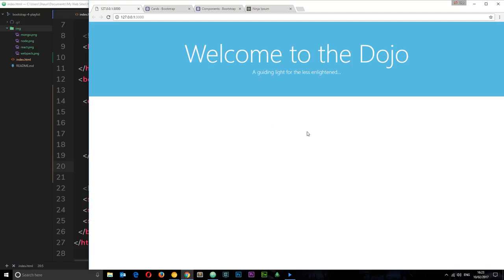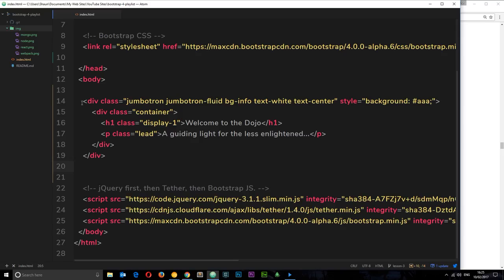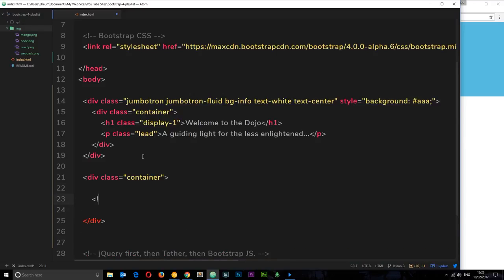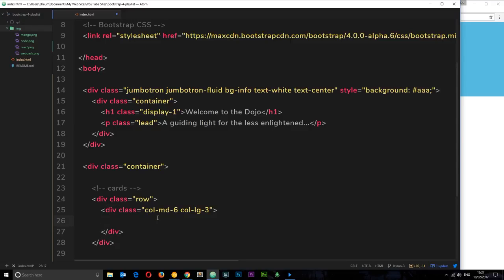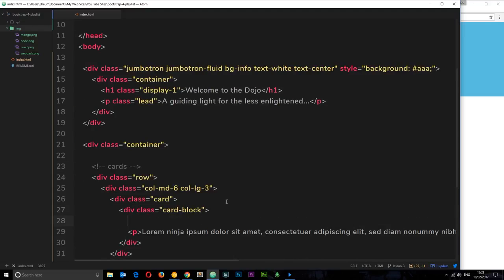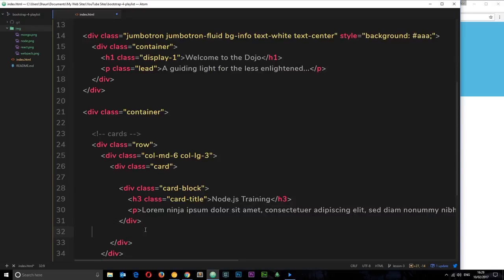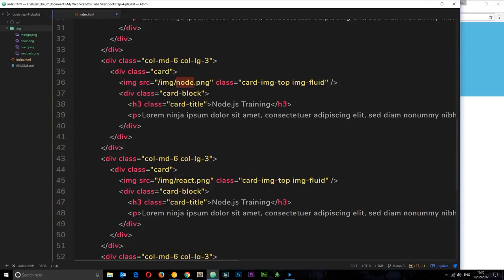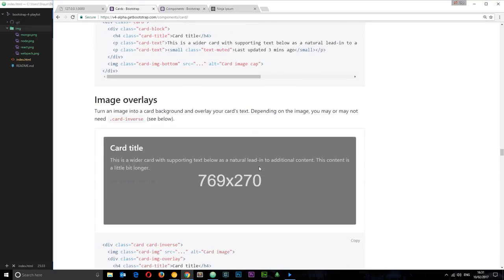9- Cards Bootstrap 4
Cards Bootstrap 4